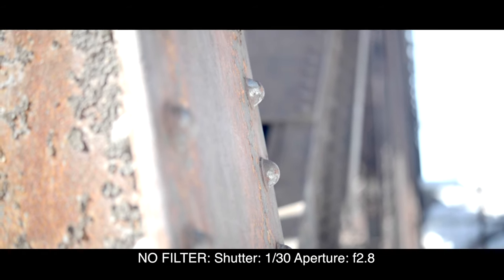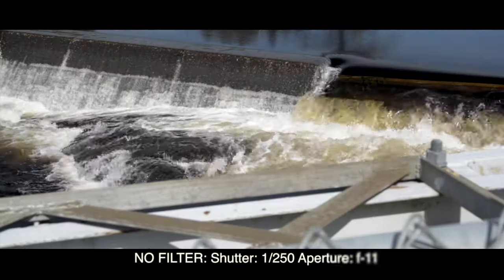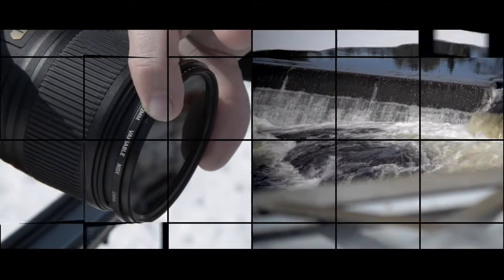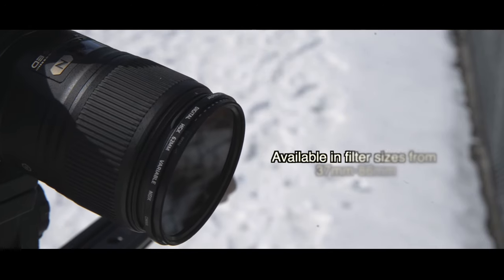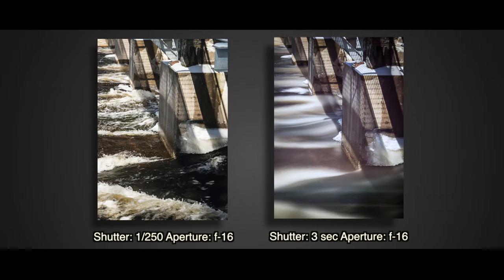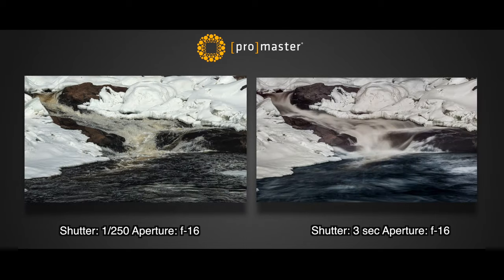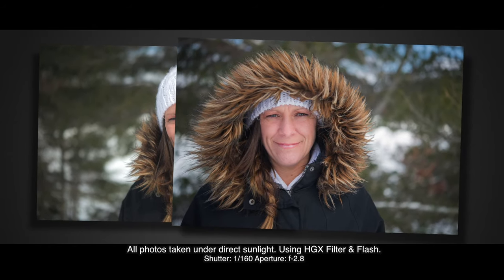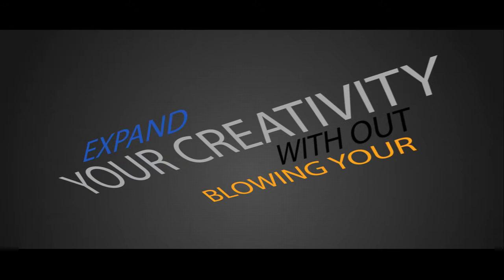ProMaster Digital HGX Variable ND Filter, Vari Neutral Density Exposure for Photography and Video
The ProMaster Digital HGX Variable Neutral Density Filter variable neutral density filter providing light reduction of about 1.3 to 8.6 stops. The ND3 to ND400 density creates a darkening of the entire image, allowing you to photograph with a wider aperture or slower shutter speed than normally required.
ProMaster Digital HGX filters are the most advanced optical filters available today for digital photography featuring:
+ Next Generation Digital Anti-Reflection Multi Coating -- Specially formulated to minimize internal reflections created by CCD and CMOS sensors in a digital SLR.
+ REPELLAMAX™ Element Resistant Coating -- This EXCLUSIVE PROMASTER coating repels moisture, fingerprints, dust, dirt, and grime to ensure the sharpest images possible
+ Hardened Optical Glass -- Ultra hardened optical glass resists surface scratching and stands up to the most intensive use.
+ Low Profile Anti-Reflective Frame -- Ultra thin low profile frame helps prevent vignetting on super wide digital format lenses. The satin-like smooth finish helps to minimize reflected light.
+ Black Rimmed Glass -- The outer rim of the filter glass is treated with a special black-ink.